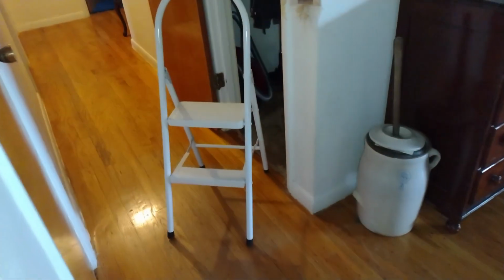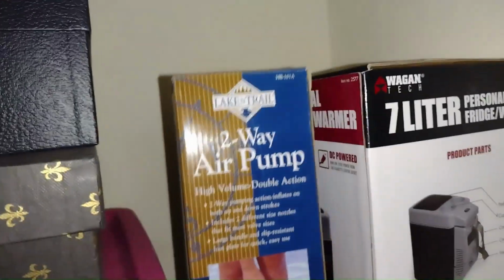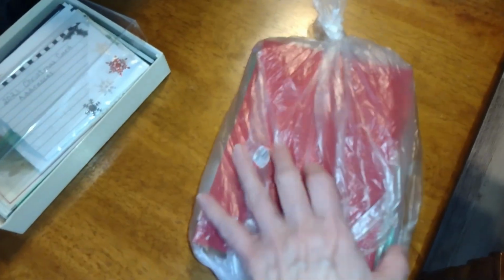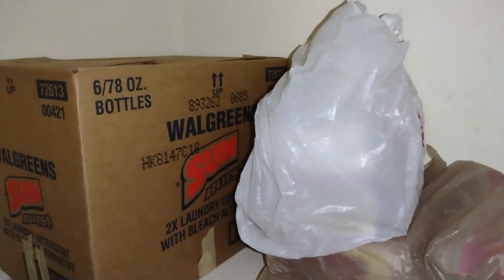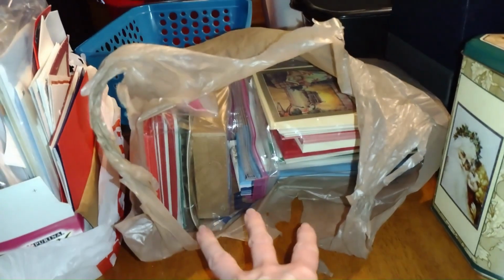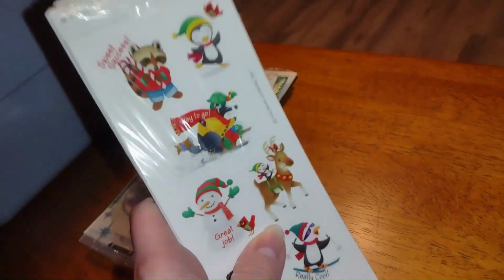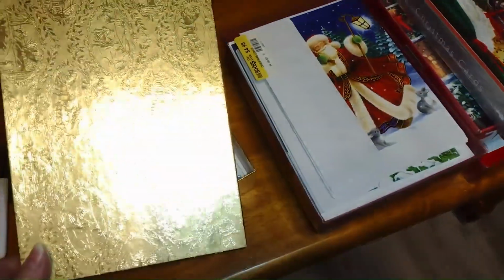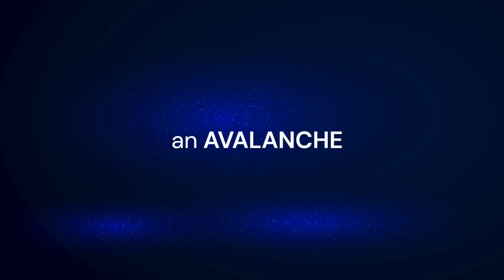DECLUTTER & ORGANIZE _ COAT CLOSET #3 _ TOP SHELF & REVEAL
I finished decluttering and organizing our coat closet.

I'll be posting new poems on that channel, as well as old poems (when I can).

😊HAPPY DECLUTTERING!!!